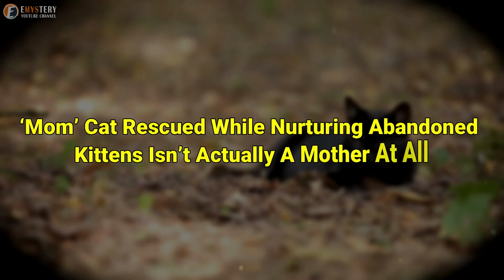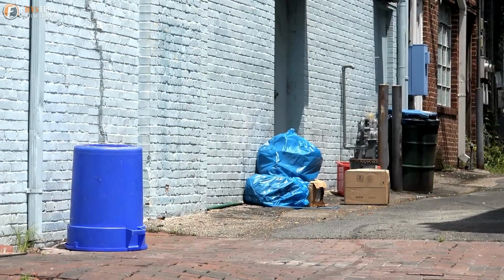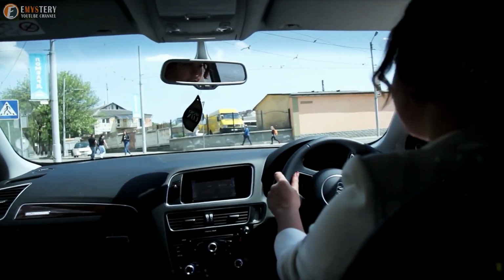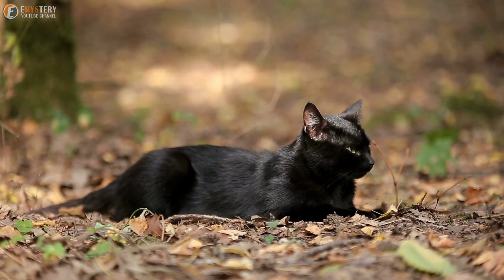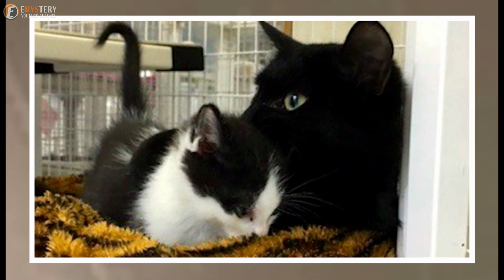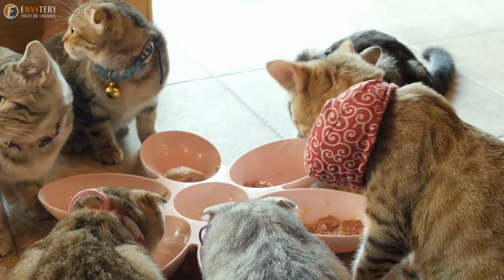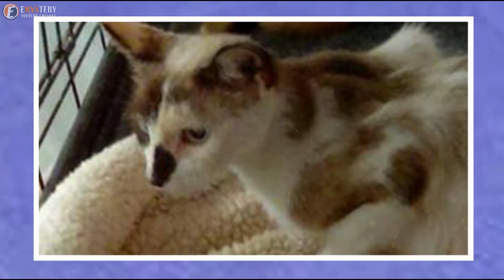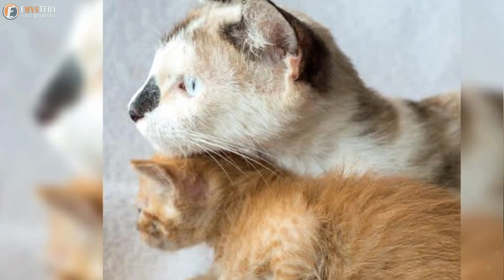Mom cat rescued while nurturing abandoned KITTENS isn’t actually a mother at all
Our eMystery YouTube Channel is a place where you can find daily heartwarming, Love, mysterious, baby stories, beauty and many more stories.